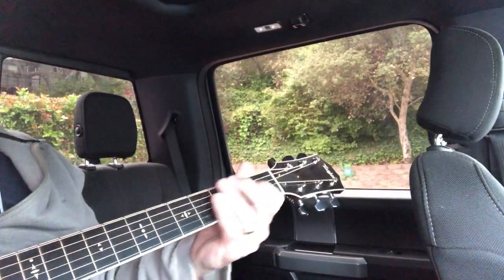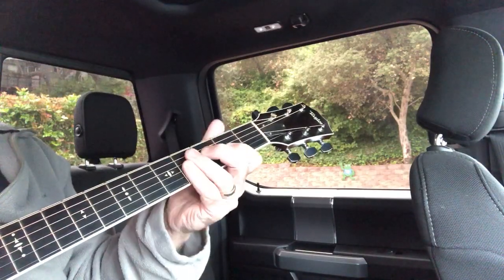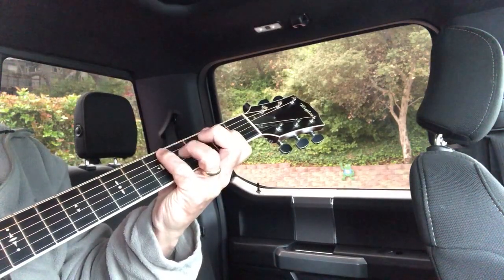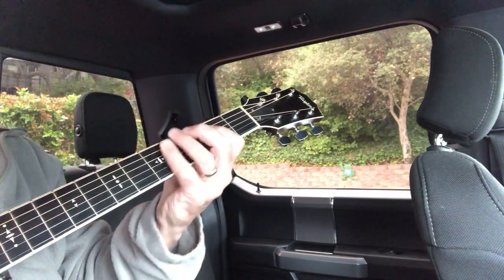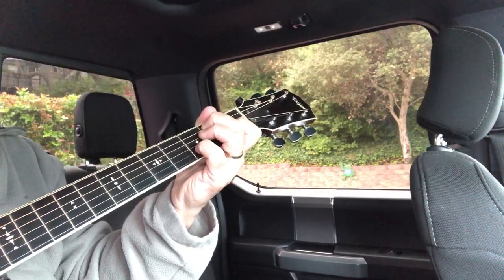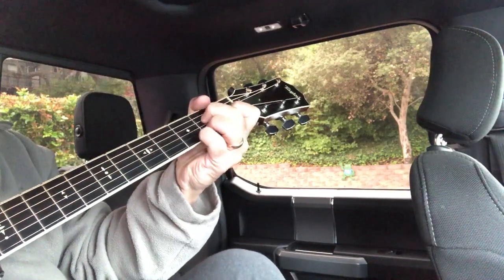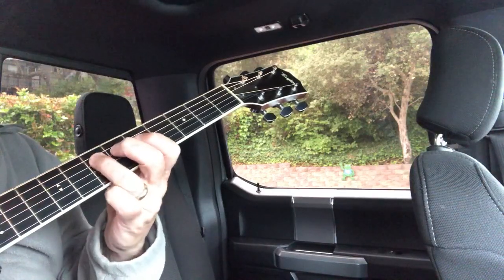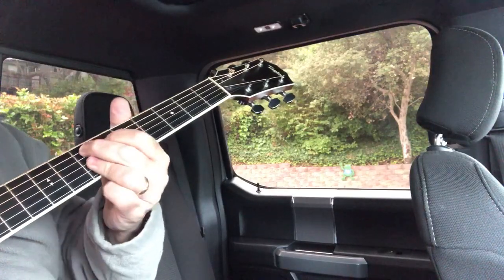A7 Boogie Breakdown